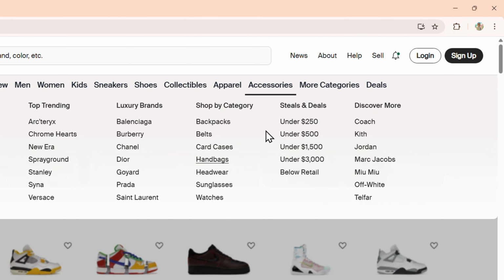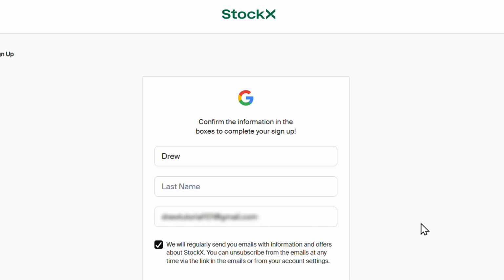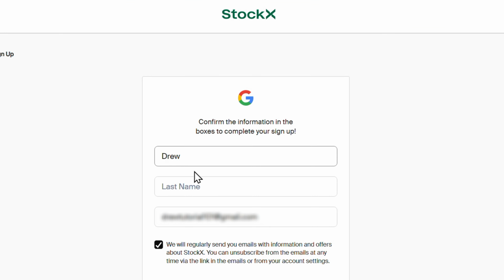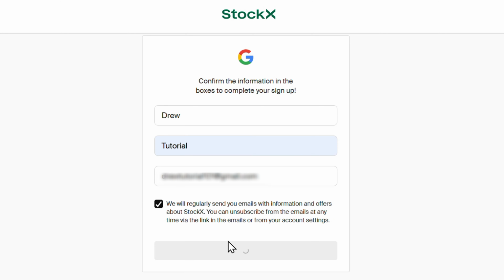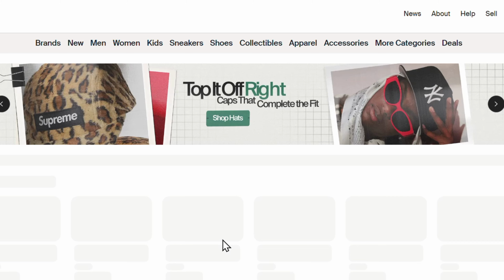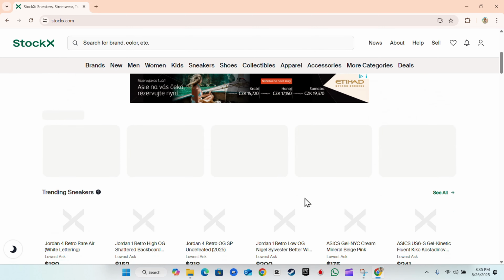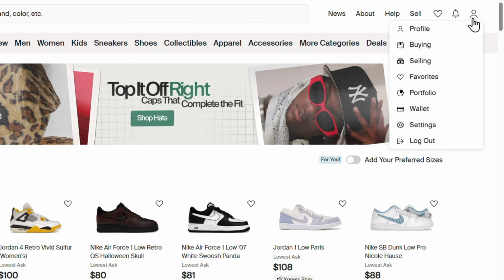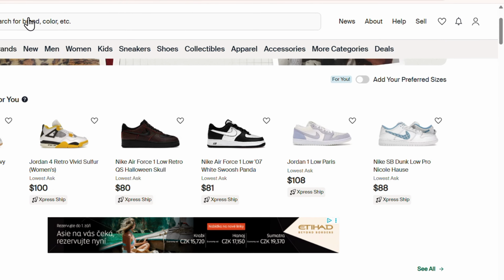How to Create a StockX Account Fast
Want to start buying and selling sneakers, streetwear, and collectibles on StockX? 🏷️ This tutorial shows you how to create a StockX account quickly and securely, so you can start shopping and tracking your favorite items today!

In this video, you’ll learn:
✅ How to sign up for a StockX account
✅ Step-by-step instructions for account verification
✅ Tips to secure your account and set up notifications
✅ How to personalize your StockX profile

Perfect for sneakerheads, collectors, and StockX beginners who want a hassle-free account setup.